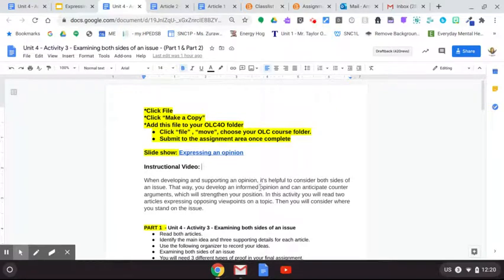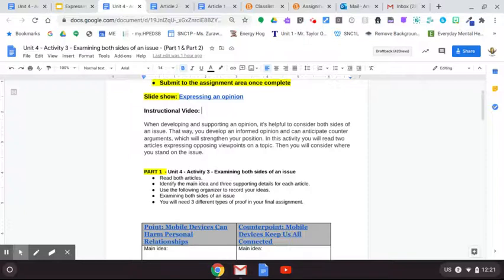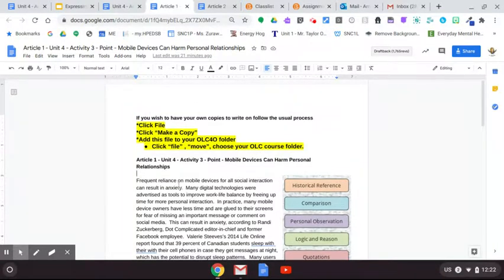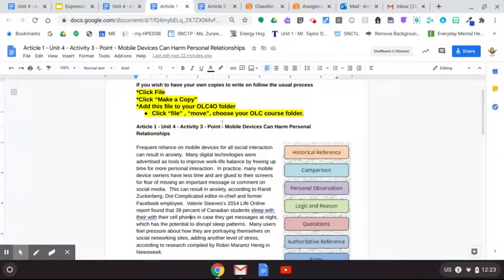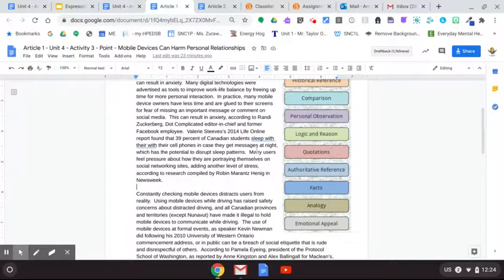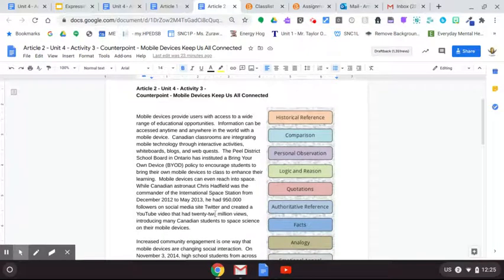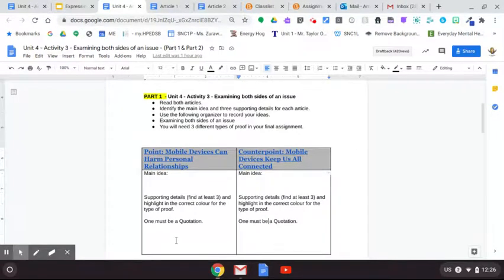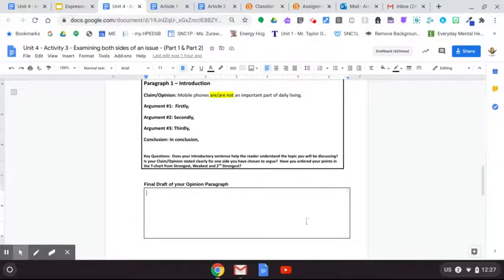Instructional Video: Unit 4 - Activity 3 - Examining both sides of an issue - (Part 1 & Part 2)